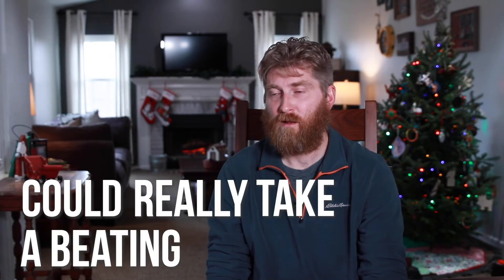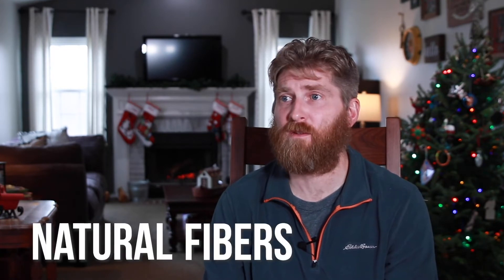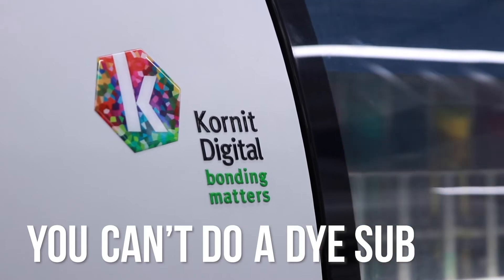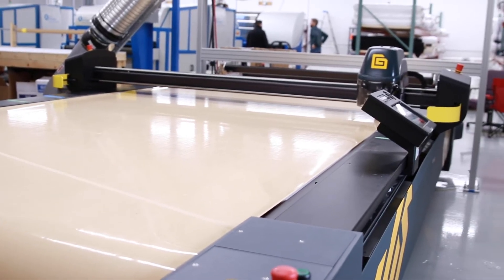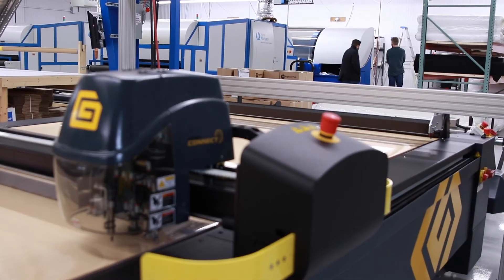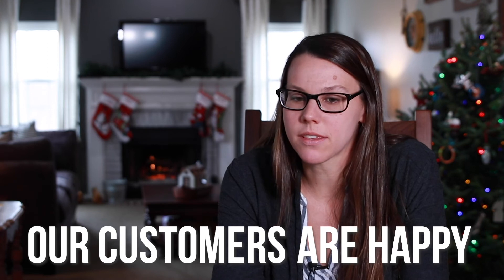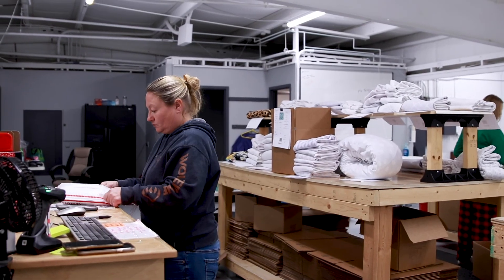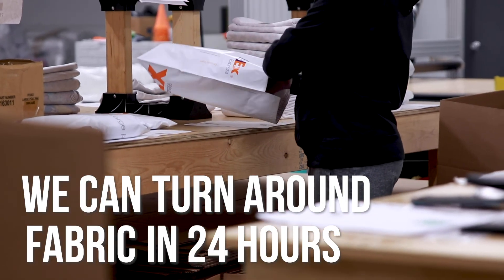Kornit Digital Case Study: Carriage House Printery (Allegro, OH, USA)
"They helped me put a printer in a barn." Hear how Carriage House Printery built their custom fabrics business from the ground up, using Kornit Digital technology.